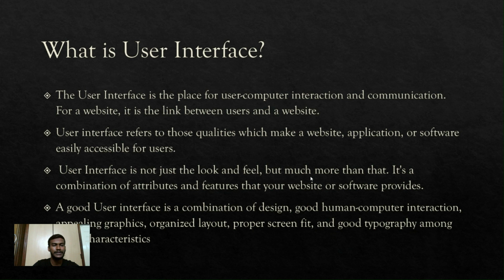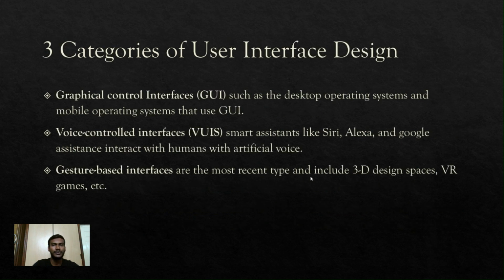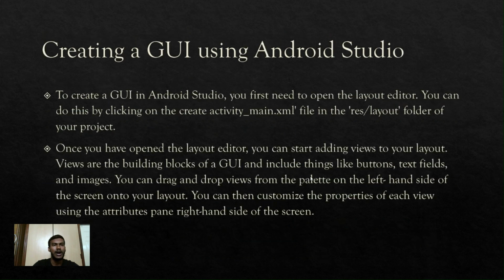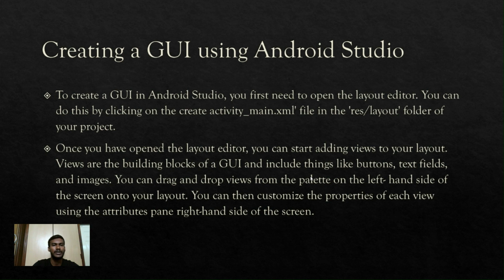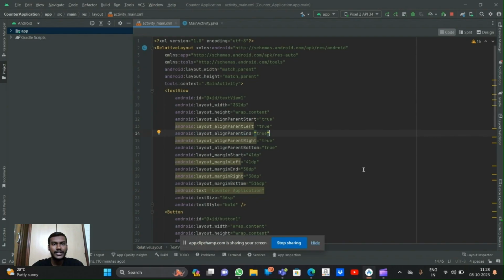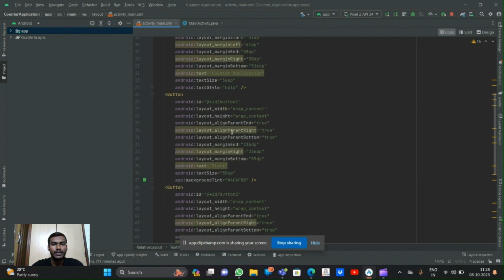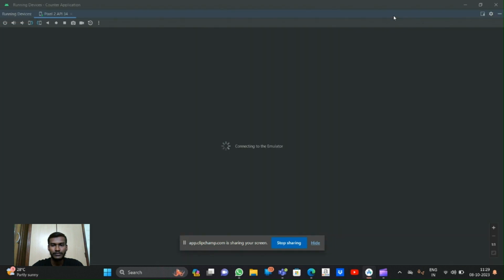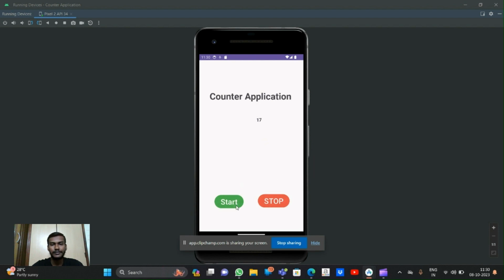Create a GUI using Android Studio | UID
We will looking a brief concepts of Graphical user Interface Designs and Creating an application using Android Studio.